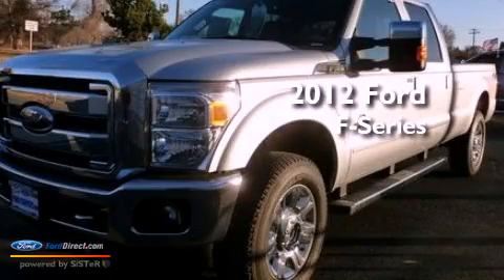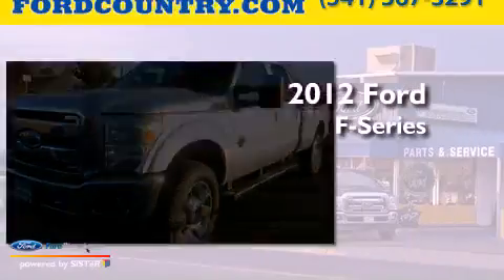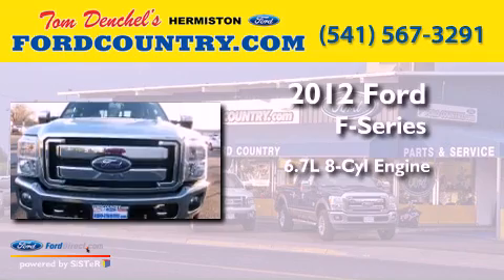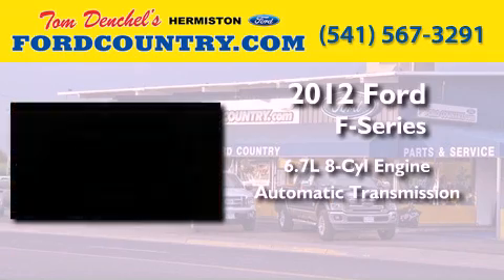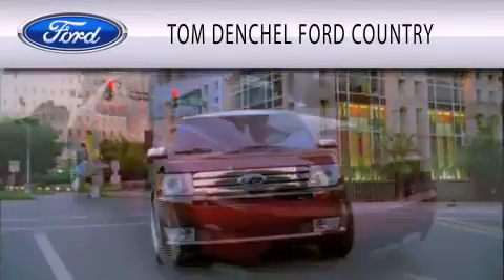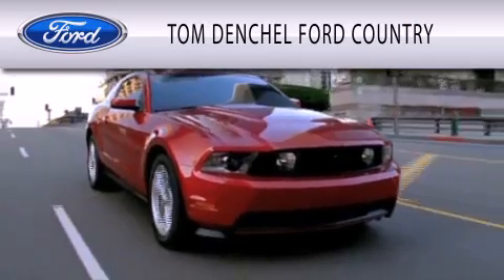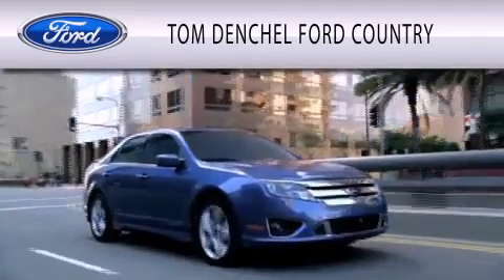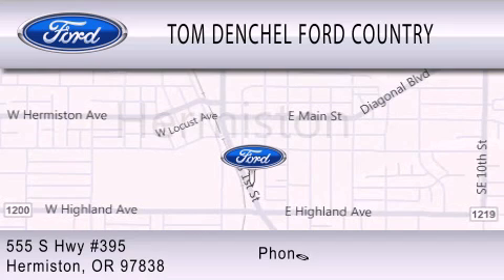2012 FORD F-350 Hermiston OR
Year : 2012
 Make : FORD
 Model : F-350
 Engine : 6.7L V8 32V DDI OHV TURBO DIESEL
 Trans . : 6-SPEED AUTOMATIC
 Exterior : INGOT SILVER METALLIC
 Miles : 5

 Stock : H4793